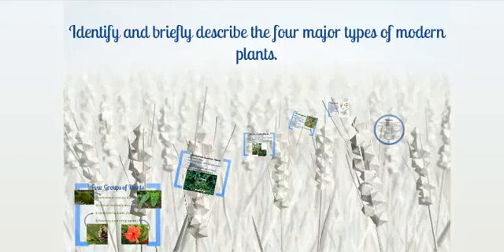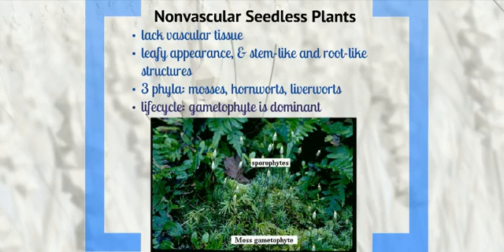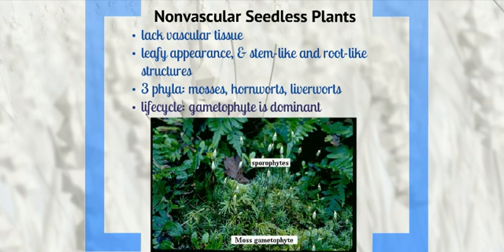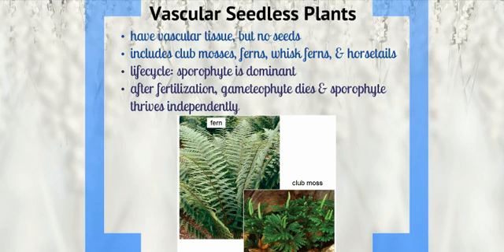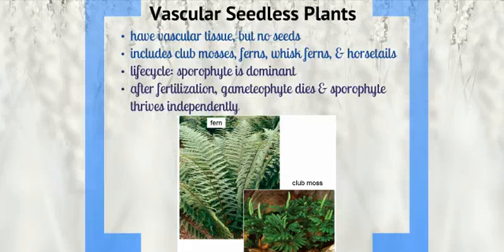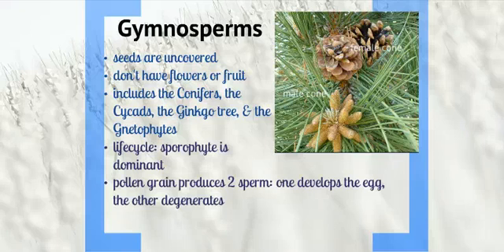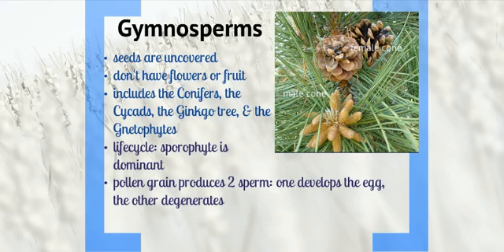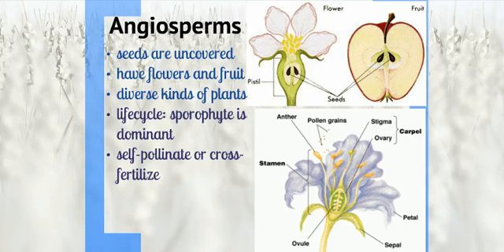Identify and briefly describe the four major types of modern plants